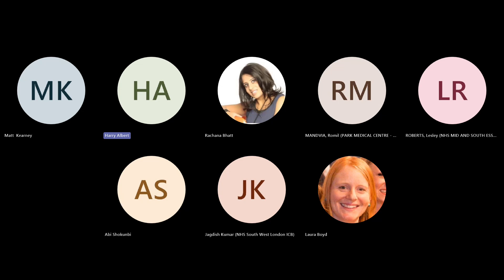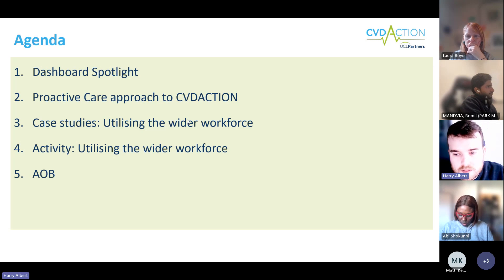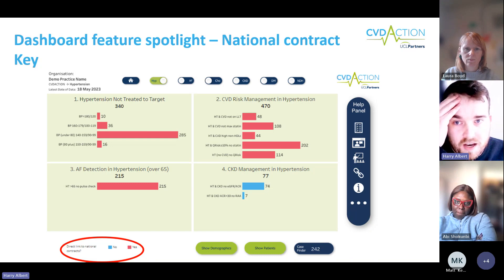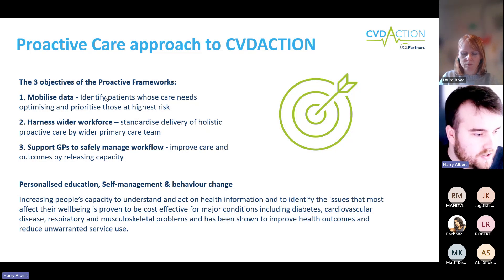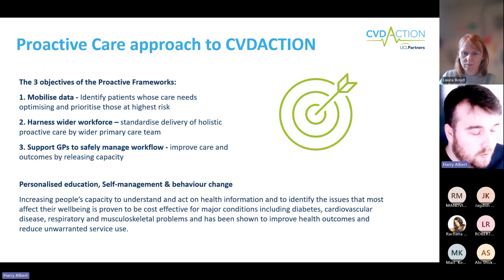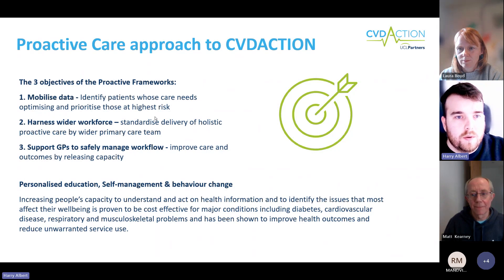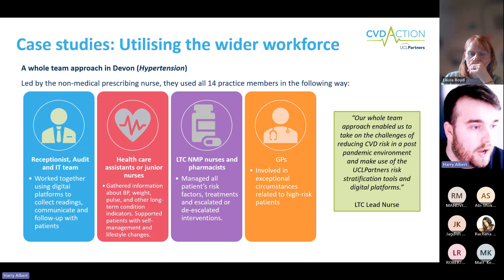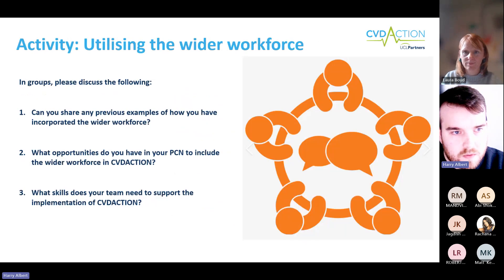CVDACTION Community of practice February 2024